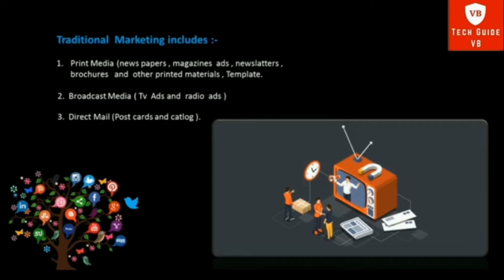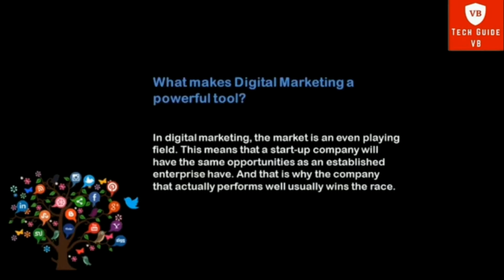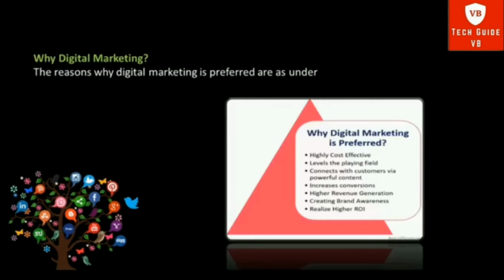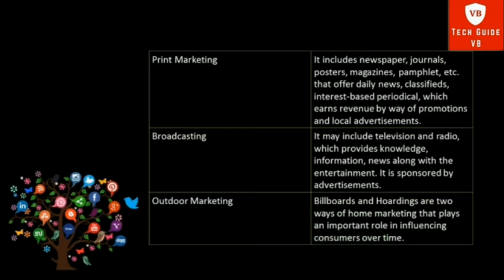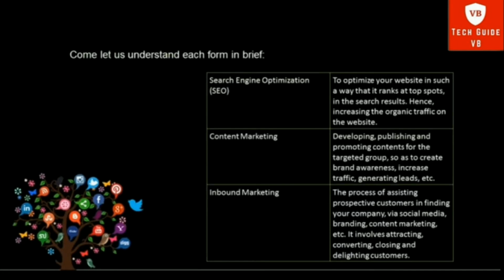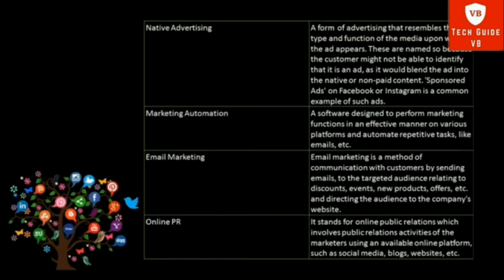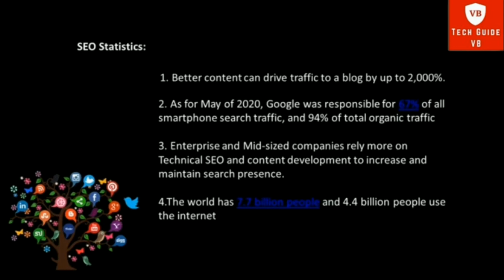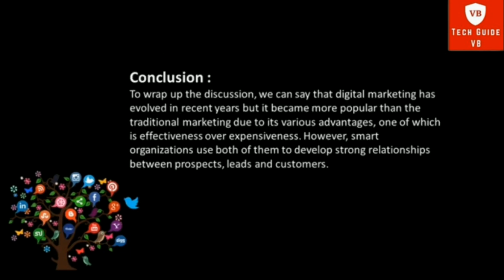Comparison of Traditional and Digital Marketing (2021) | Statistics and Forms of Digital Marketing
Guys, you will learn Comparison of Traditional and Digital Marketing (2021) | Statistics of Digital Marketing | Forms of Digital Marketing in this video.